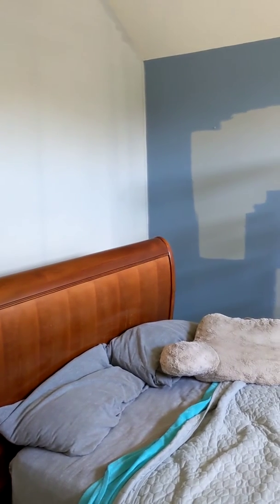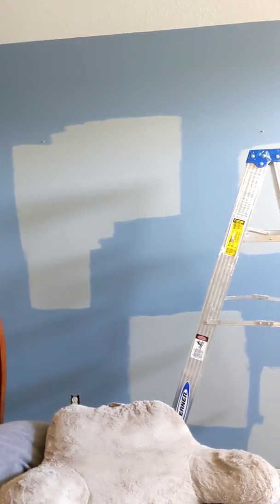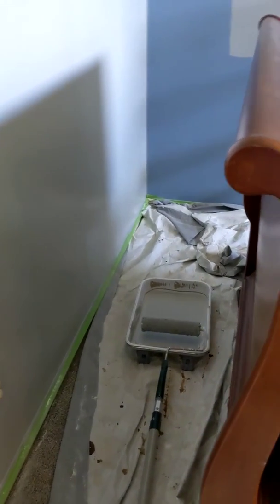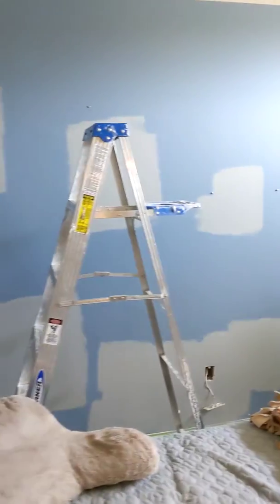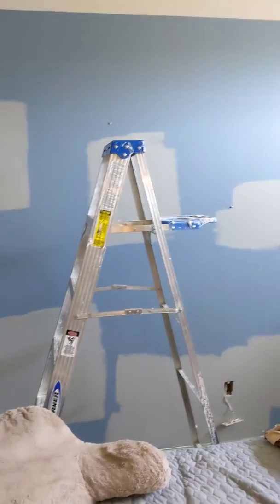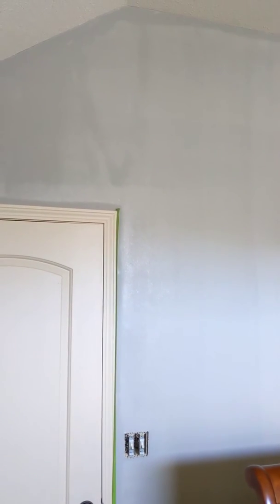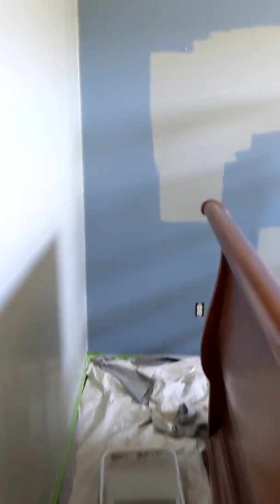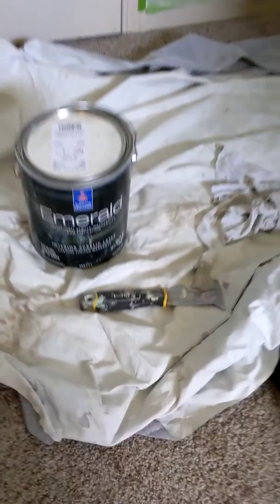Painting Walls 101 - Tips and Tricks for painting walls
Bedroom wall painting.  Sherwin Williams Emerald Matte sheen.  Cutting in and rolling technique.